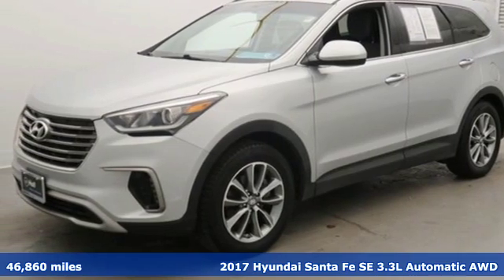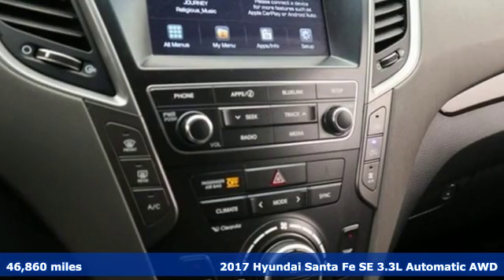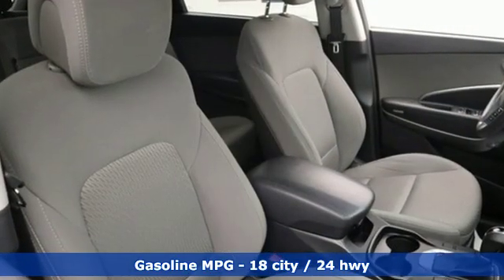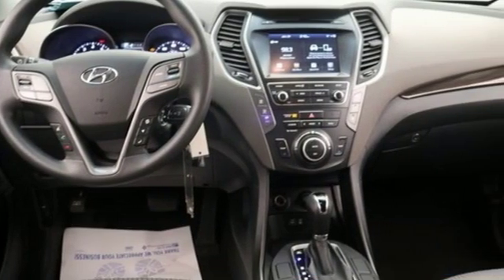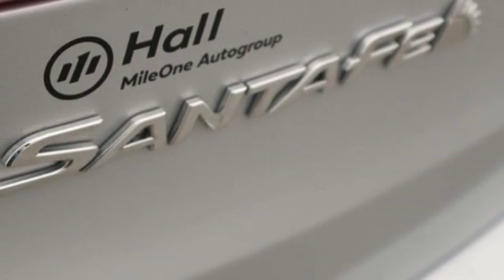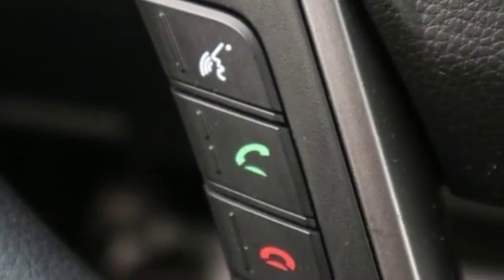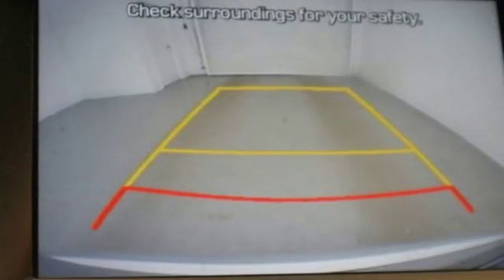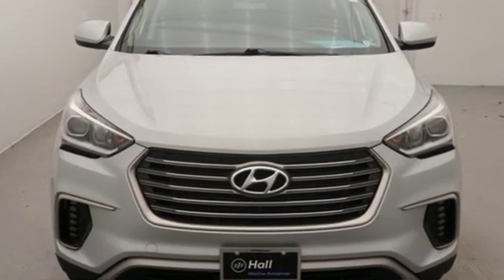Used 2017 Hyundai Santa Fe Chesapeake VA Norfolk, VA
Year: 2017
Make: Hyundai
Model: Santa Fe
Trim: SE
Engine: 3.3L V6 DGI DOHC 24V
Transmission: 6-Speed Automatic with Shiftronic
Color: Silver
Interior: gray
Mileage: 46860
Stock #: 19R2349
VIN: KM8SMDHF8HU223965
Clean CARFAX. Silver 2017 Hyundai Santa Fe SE AWD 6-Speed Automatic with Shiftronic 3.3L V6 DGI DOHC 24V AWD, gray Cloth.brbrRecent Arrival!brbrAwards:br * 2017 KBB.com 10 Most Awarded BrandsbrReviews:brbr * Strong V6 engine provides quick acceleration; plenty of standard features for the money; interior features classy design and easy-to-use technology interfaces; warranty coverage is generous. Source: Edmundsbrbrbr*Every Internet Price includes current applicable dealer discounts. Your additional costs are sales tax, tag and title fees for the state in which the vehicle will be registered, any dealer-installed options (if applicable) and a $699 dealer processing fee (Virginia, North Carolina). Prices are subject to change, and prior sales are excluded. While every reasonable effort is made to ensure the accuracy of this information, we are not responsible for any errors or omissions contained on these pages. Please verify any information in question with the dealer.

Address:
3416 Western Branch Blvd